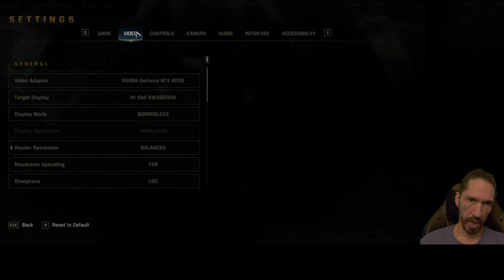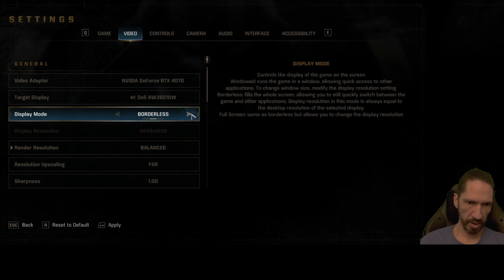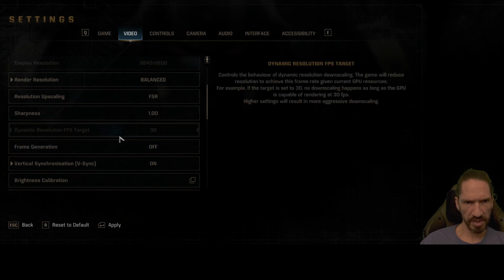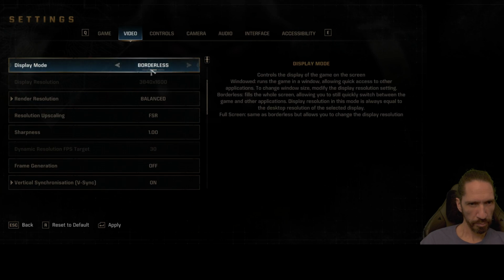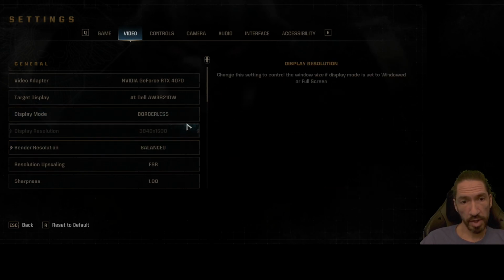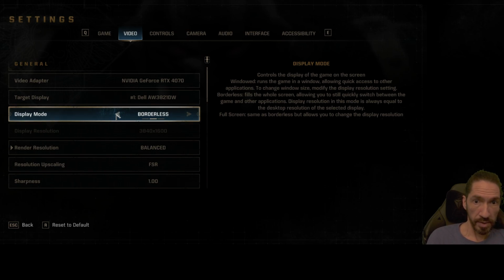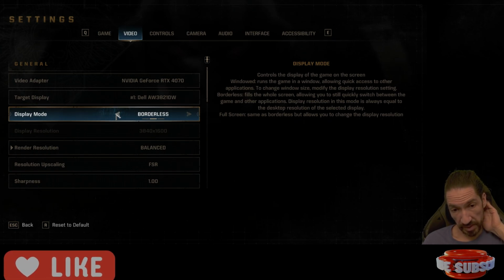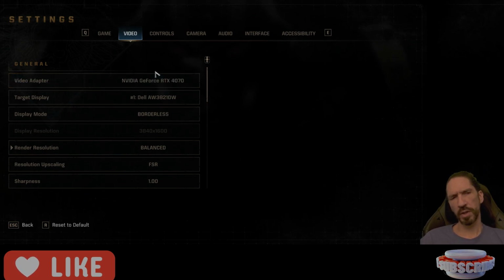The Crash Fix No One Else Found Space Marine 2 Warhammer 40k PC Game Fix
Hi my name is Micah. I have a background in IT. For the life of me I could not get this game to work, I searched everywhere. I tried all the fixes that helped most people. Others where still unable to fix the game. They even had the same GPU as me. 4070TI. The super odd thing to me was that there was an option for 2 of the same video adapters. That is strange. I was desperate and I decided to try some trial and error, so I tired switching it. Shockingly it worked. Restart the game and maybe even the pc.   Btw when you do the other fixes you find online, make sure to restart the pc. A lot of Windows setting don't actually take effect until you reboot the PC.